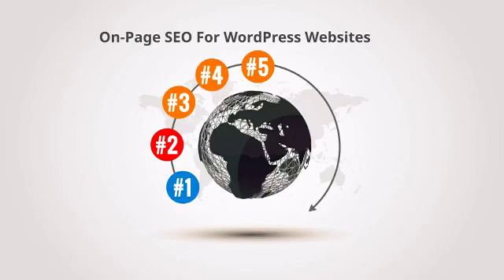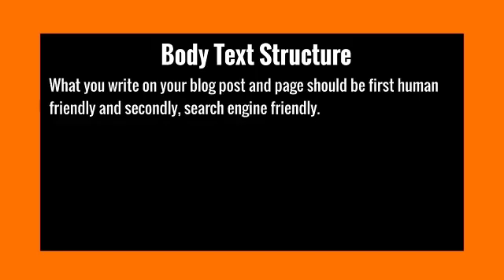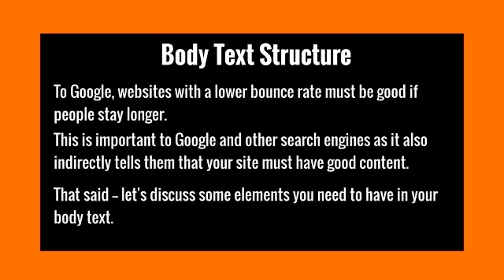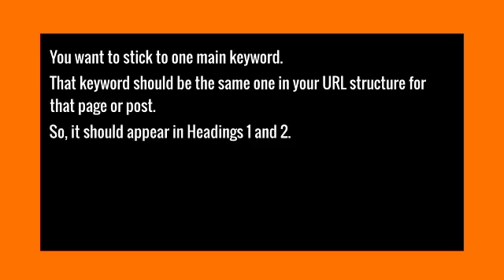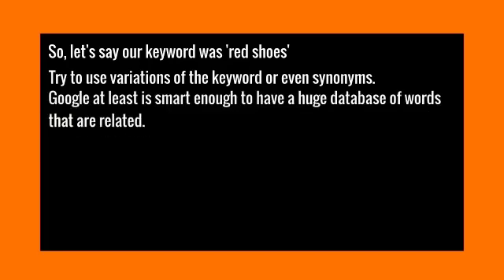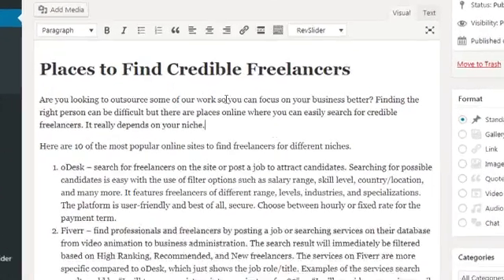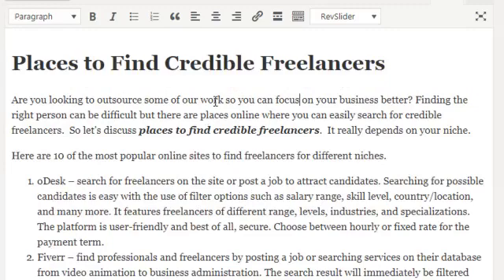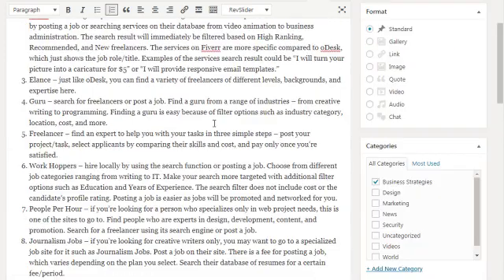OnPage SEO Blueprint||100% Free Full Course.(Part 5)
100% Free Full Course.